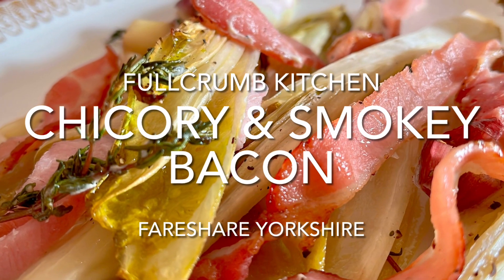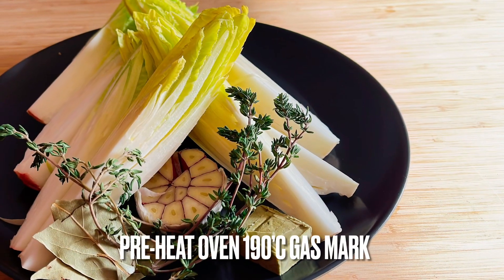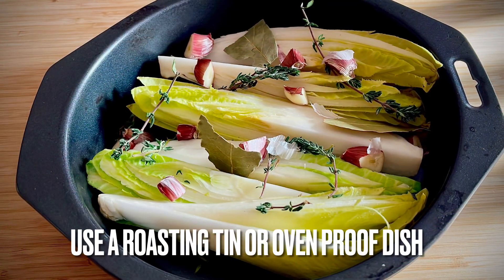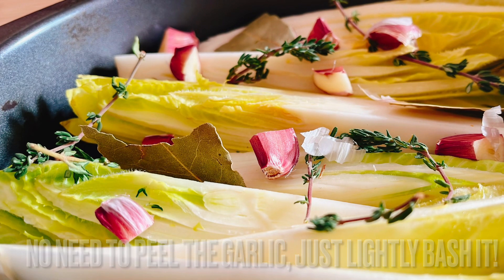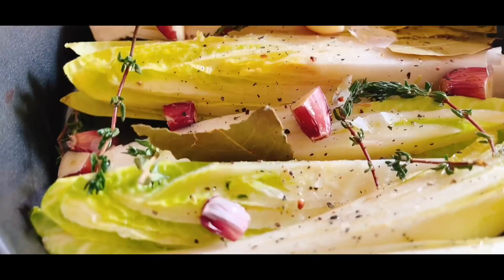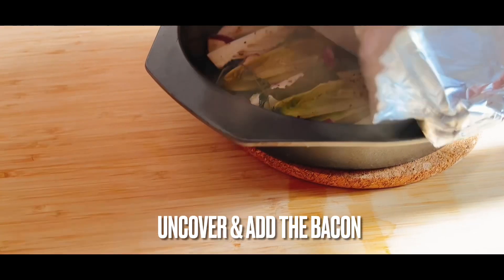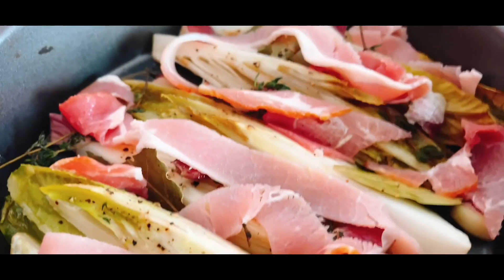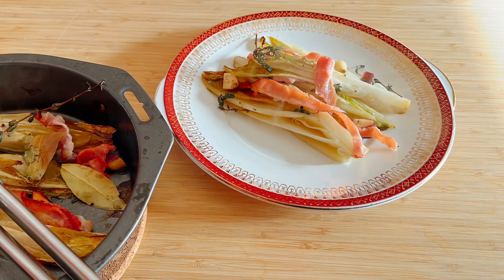Roast Chicory & Smokey Bacon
What a great way to use chicory, roasted with Smokey bacon really makes this rustic dish the perfect lunch or side dish.

Ingredients:

2 x chicory stalks (washed & quartered)
1 x garlic bulb (halved & lightly bashed)
2 x bay leaves
3 x sprigs of thyme (or 1 tsp dried thyme)
olive oil
2 x rashers Smokey bacon (or pancetta)
salt & pepper

Optional:
(honey drizzled over at the end will sweeten the chicory)